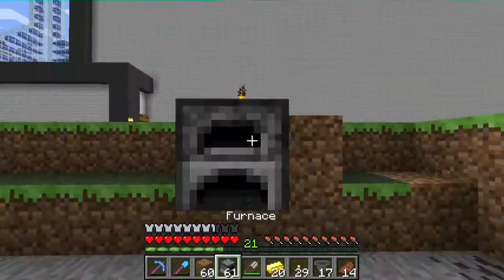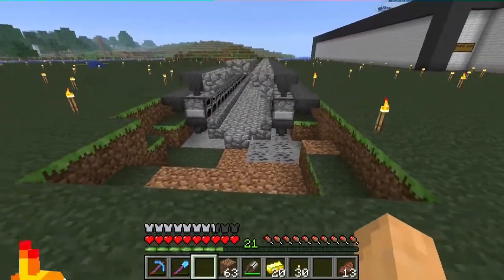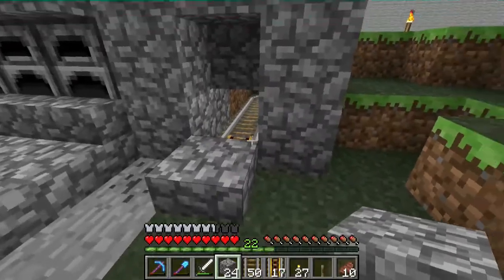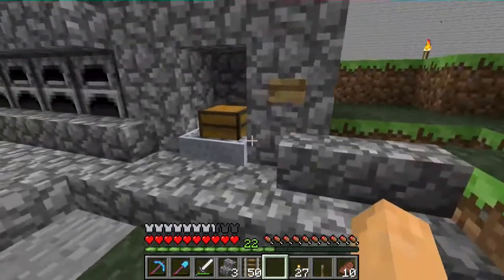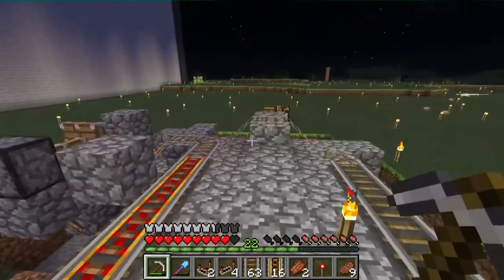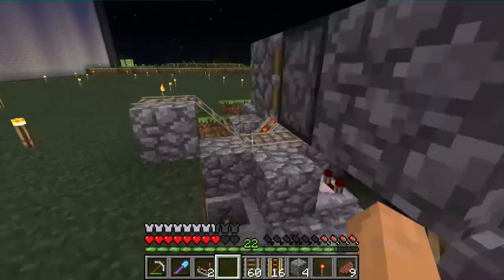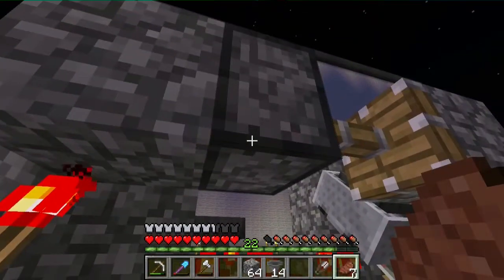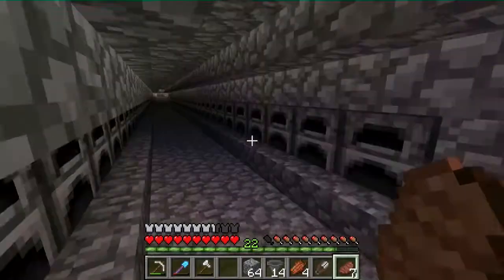Building Shadesztown 29 : Blast Furnace [fast smelter, 1 stack in 35 seconds!]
Let's play Vanilla Minecraft 1.6.4 survival mutiplayer! Follow my wife and I as we focus on vanilla survival technology to build Shadesztown! I build the core parts of a super quick smelting pant!